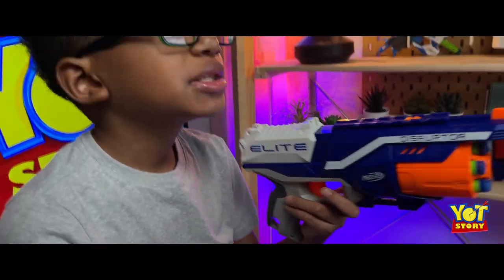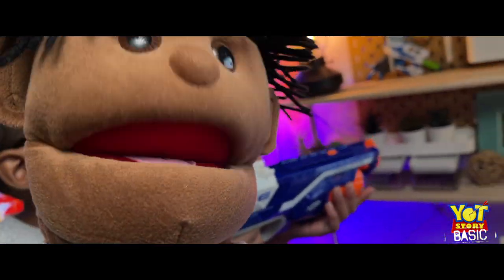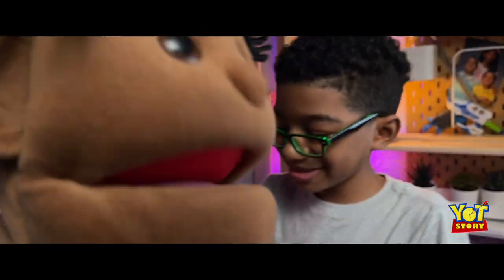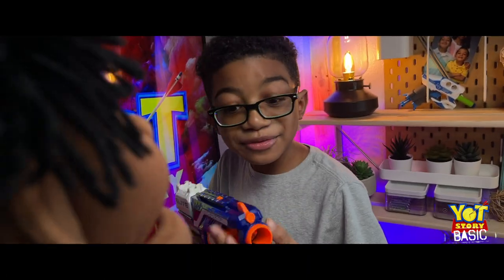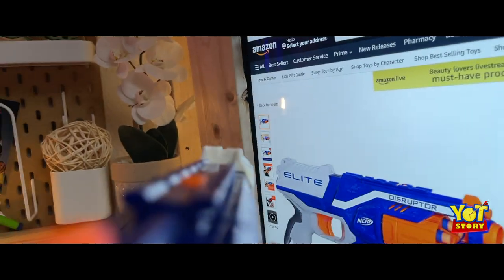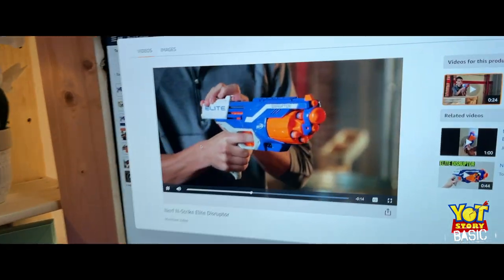S1: E8 Nerf Disruptor, READY! 😱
Woah! Nerf Disruptor. You know P-Nuut likes projectiles. Karson and P-nuut has a blast reviewing and playing within fun toy.   Remember you must be active in the comment section.

You can find more of your favorite YotStory uploads weekday mornings here on YotStory and everywhere you find YotStory!